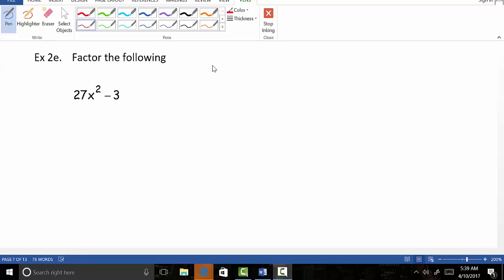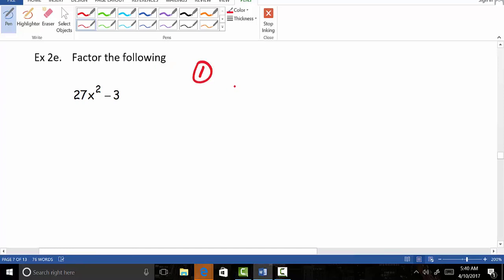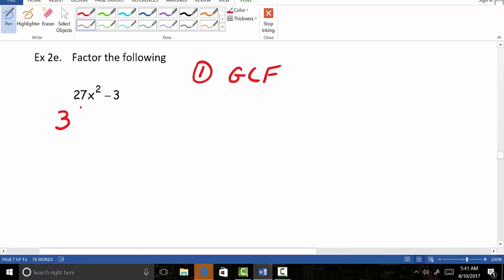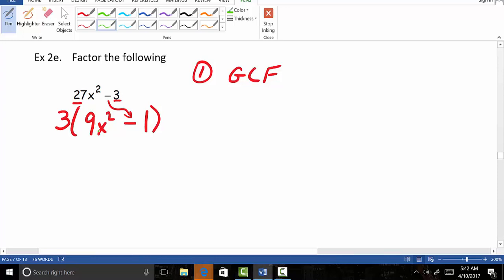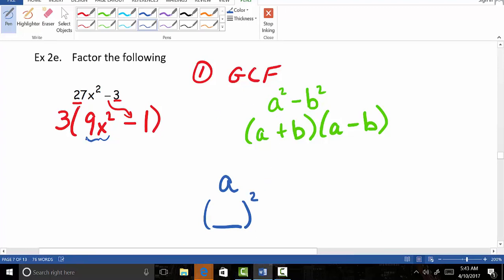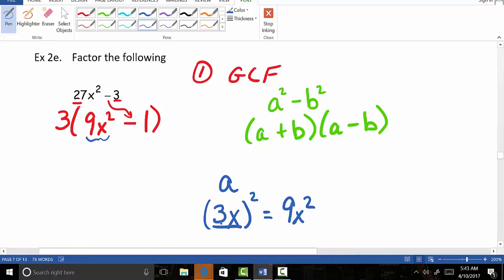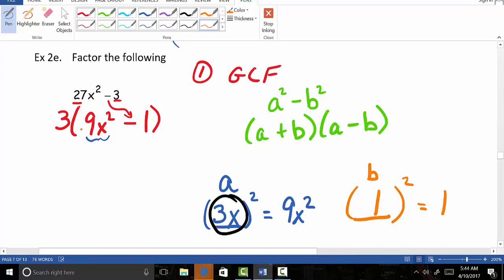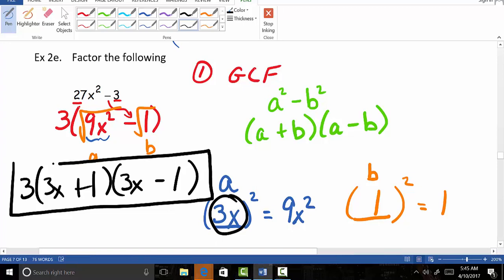4.3 and 4.4 Notes Example 2e